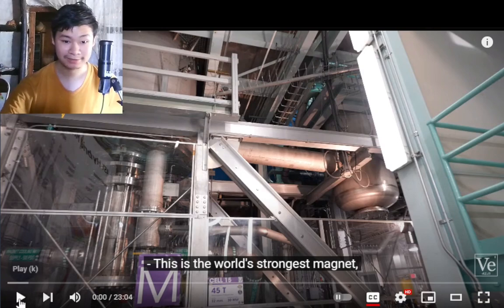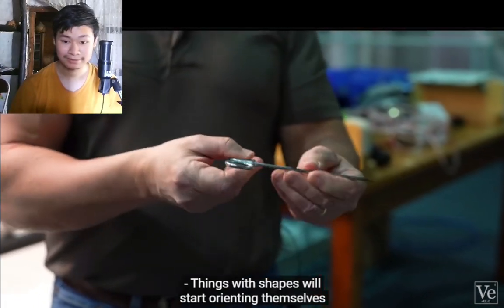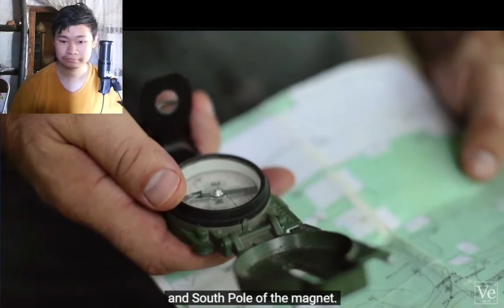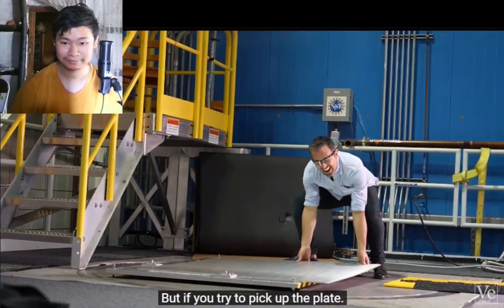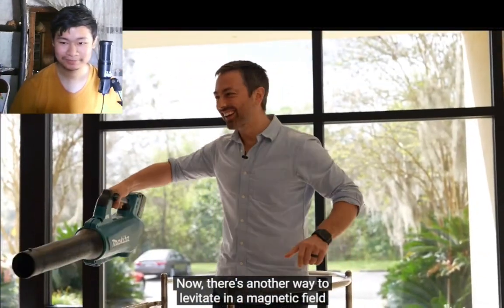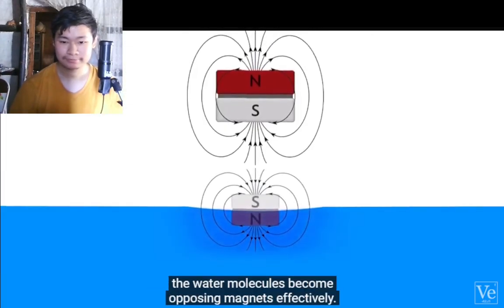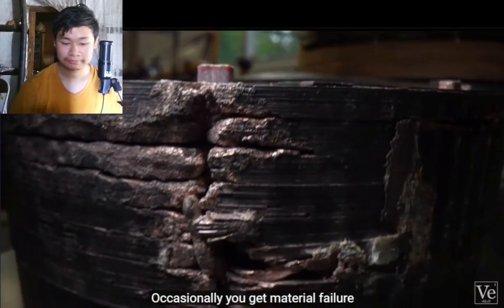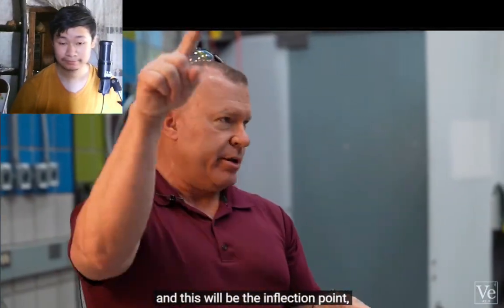World's Strongest Magnet (Veritasium) | REACTION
Cool